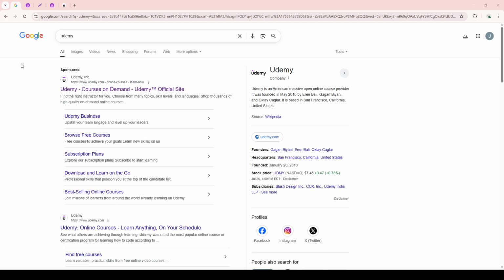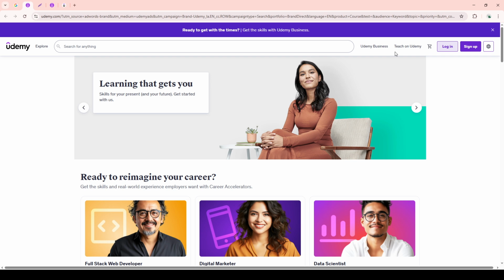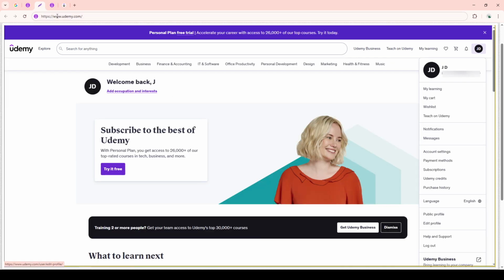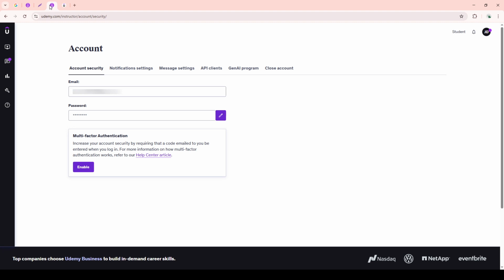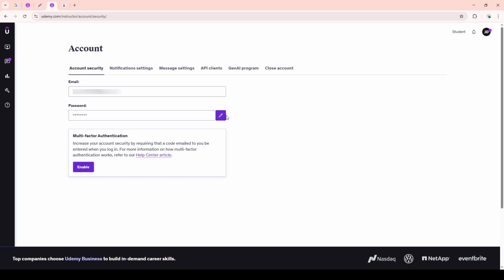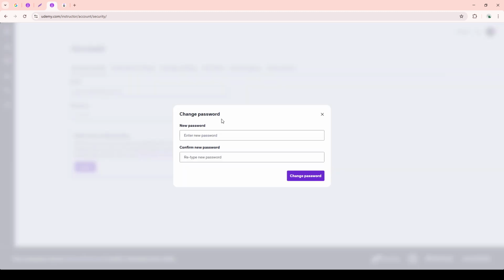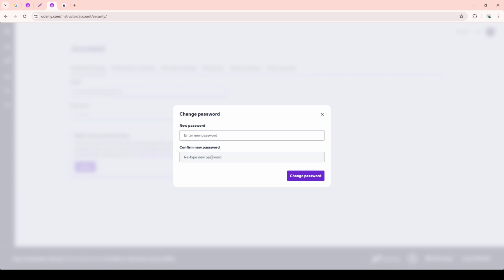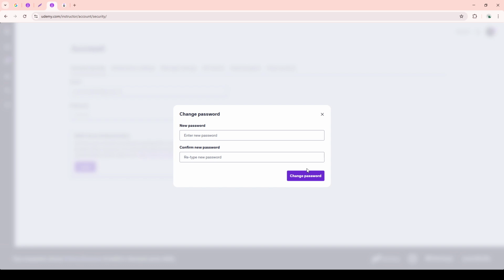How to Change Udemy Password [2026 Full Guide]